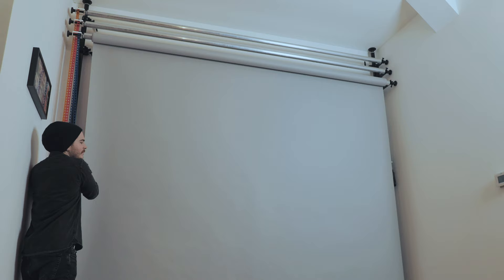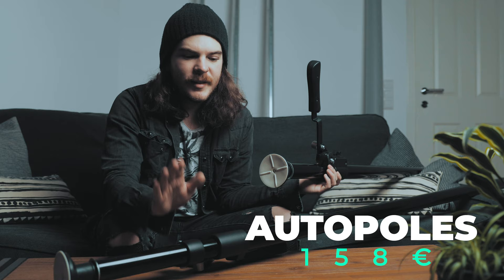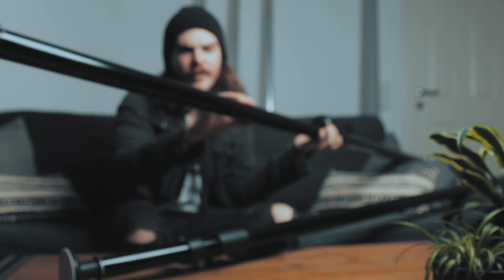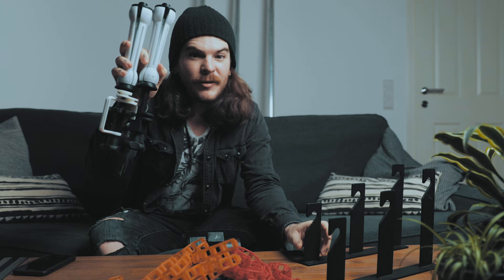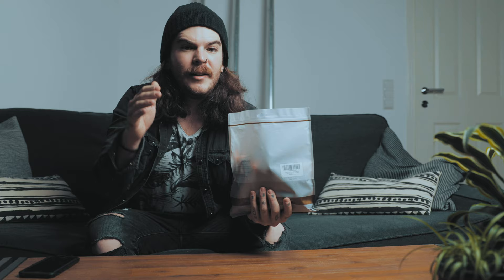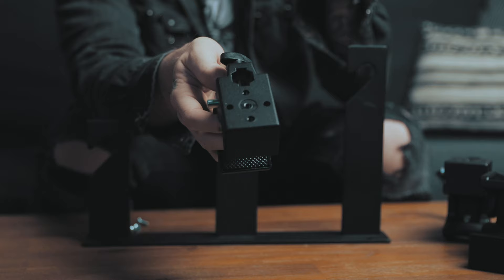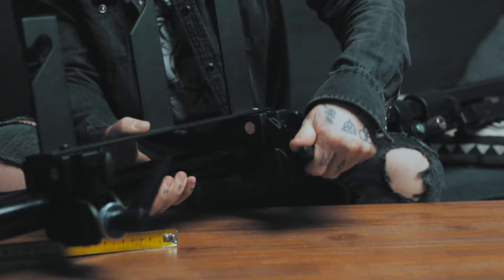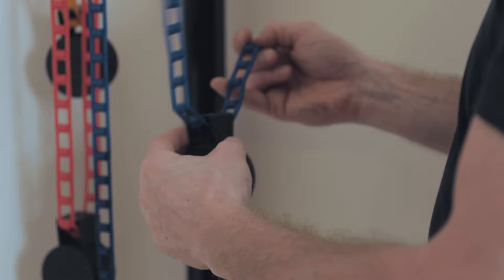How To Build a Photo STUDIO BACKDROP for under 500€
For this video I decided to show you guys how to build a professional studio photography backdrop support for less than 450 bucks using Autopoles, Manfrotto Super Clamps, a seamless paper backdrop and a wall mount kit. Take a look at the list with all the parts below:

Neewer Wall Mounting Kit
Manfrotto Super Clamp
Utebit Clamps

⬇️  My KIT 2020  ⬇️
My Main Camera
Bread n' Butter Lens
Vlog Lens
DJI Osmo Action
Best Travel Tripod Ever
Joby GorillaPod 5K
Camera Bag
Camera Strap
Peak Design Clutch
Rode VideoMicro
Studio Boom Mic
Pocket-Size Video Light
Banger Speedlight
Speedlight Remote Trigger
Time-lapse Remote
Audio Recorder
Sandisk Extreme Portable SSD